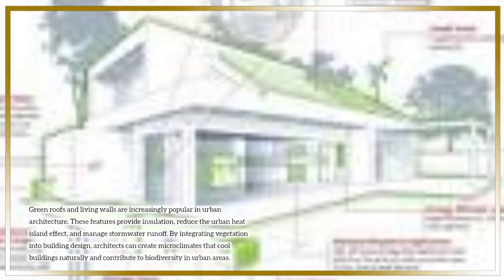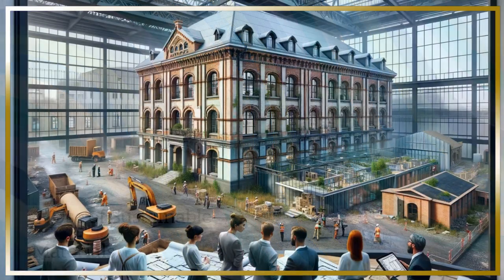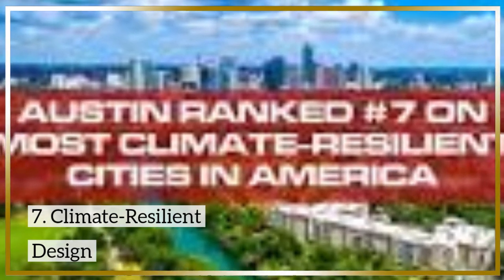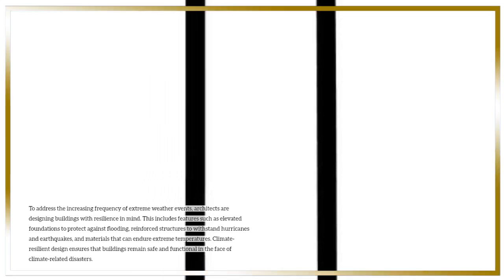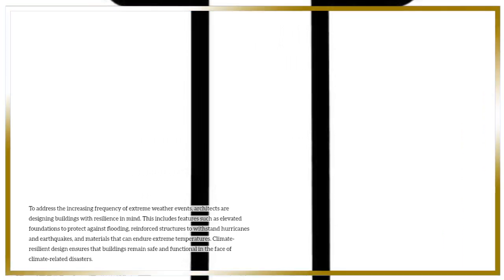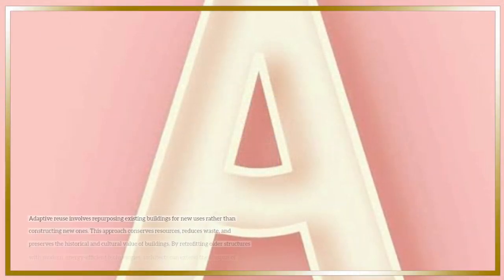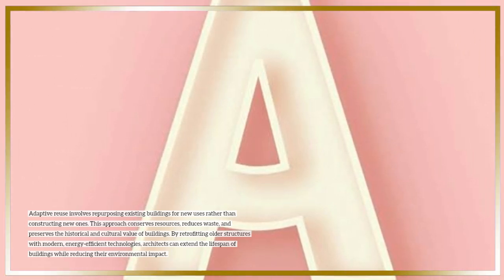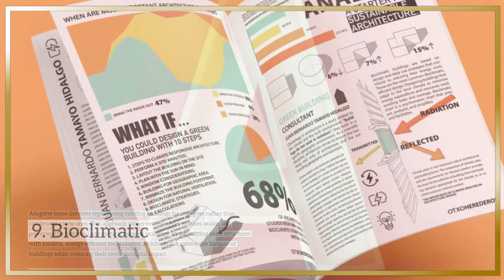How Do Architects Address Climate Challenges in Building Design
Architects tackle climate challenges with innovative design solutions. Explore how they create buildings that withstand environmental factors.